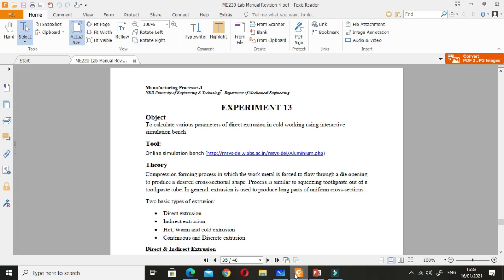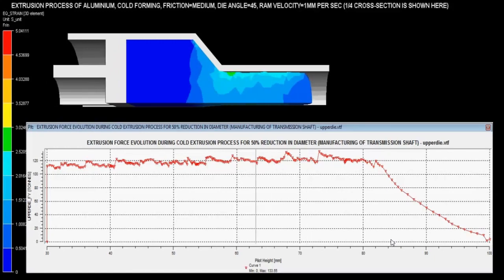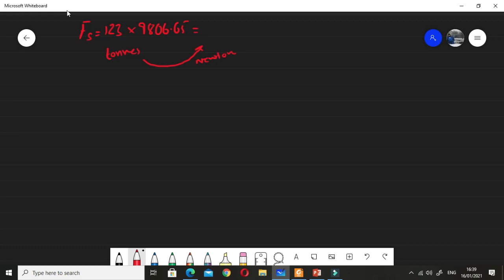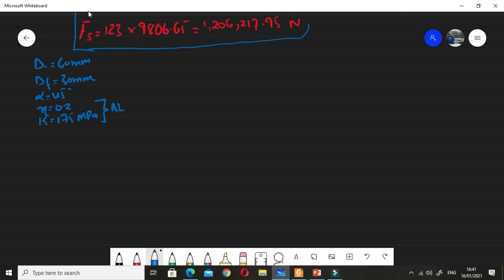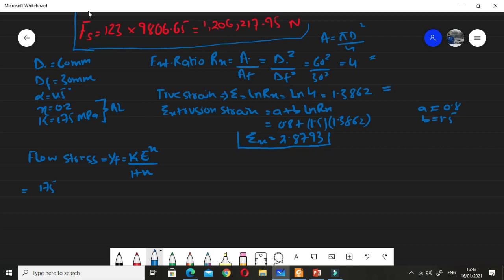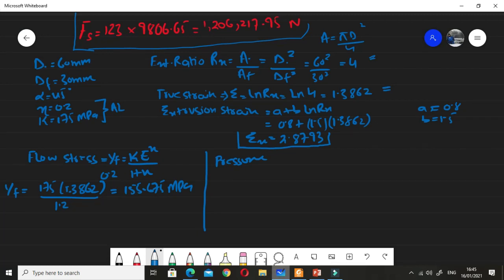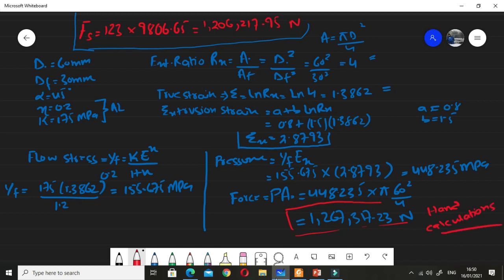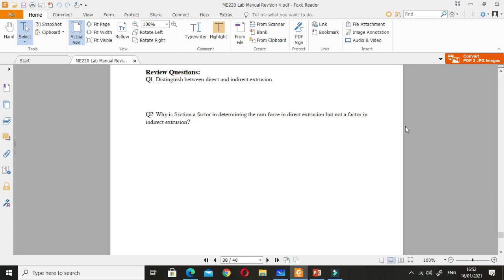Experiment No 13 Direct Extrusion